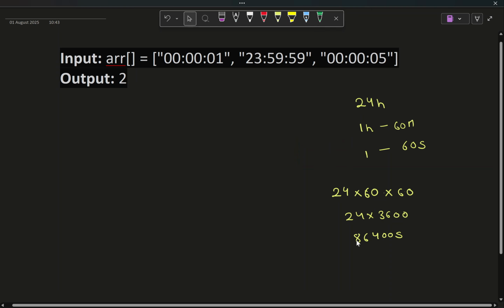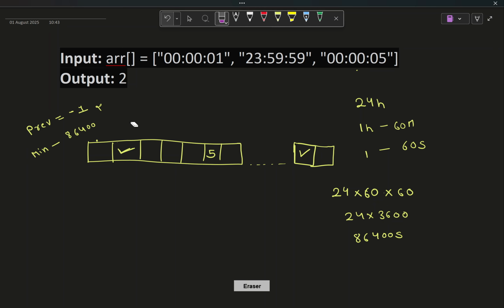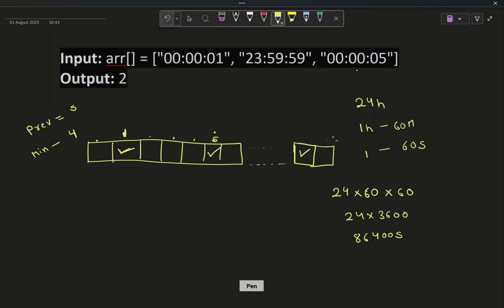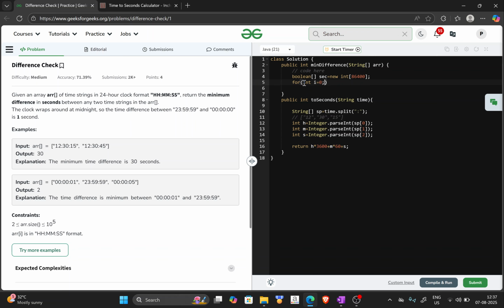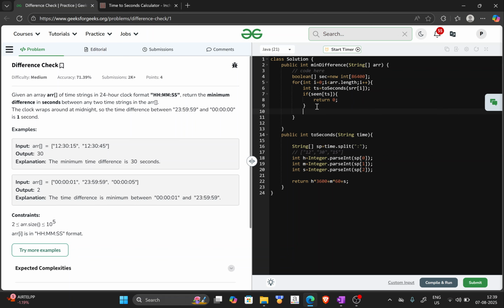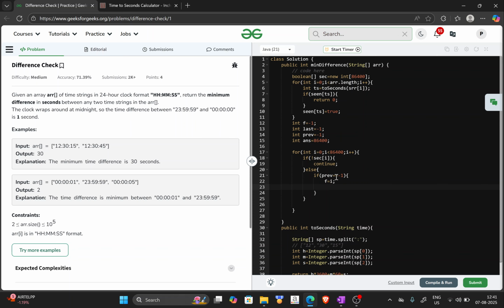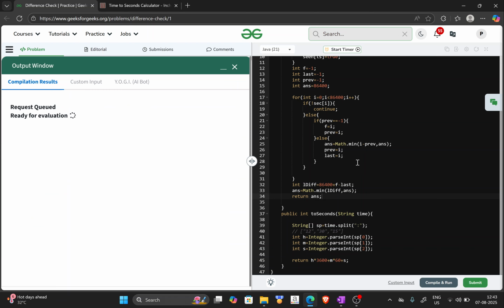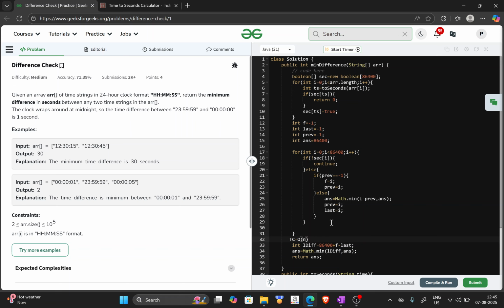Difference Check | GFG POTD| GeeksForGeeks| Problem of the Day | Java| Easy Solution| Optimised O(N)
In this question I have solved gfg problem of the day using very simple and easy to understand approach.

Difference Check

Given an array arr[] of time strings in 24-hour clock format "HH:MM:SS", return the minimum difference in seconds between any two time strings in the arr[].
The clock wraps around at midnight, so the time difference between "23:59:59" and "00:00:00" is 1 second.

Examples:

Output: 30
Explanation: The minimum time difference is 30 seconds.
Input: arr[] = ["00:00:01", "23:59:59", "00:00:05"]
Output: 2
Explanation: The time difference is minimum between "00:00:01" and "23:59:59".